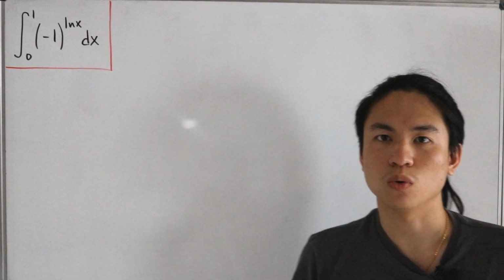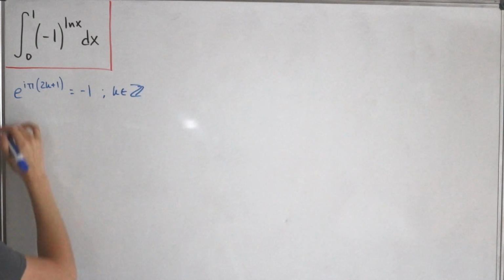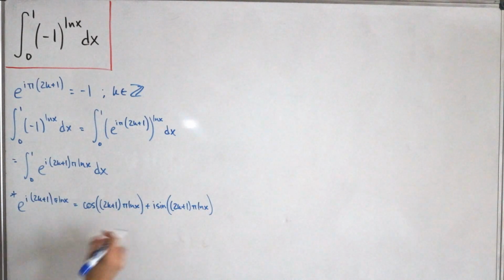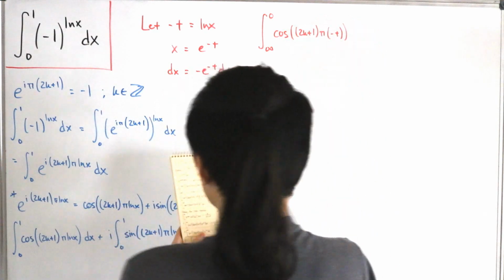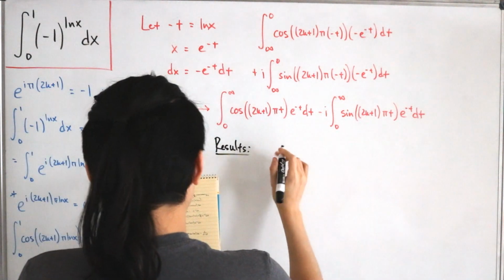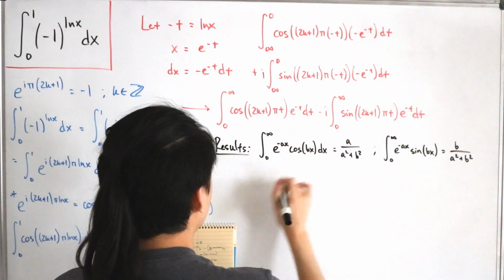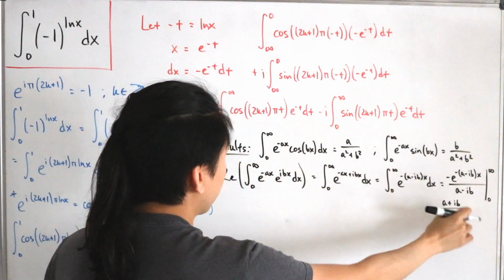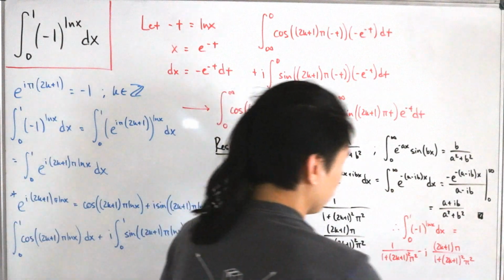The base is not "e" this time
We compute a definite where the base is negative which may seem impossible to evaluate but possible using some complex analysis.